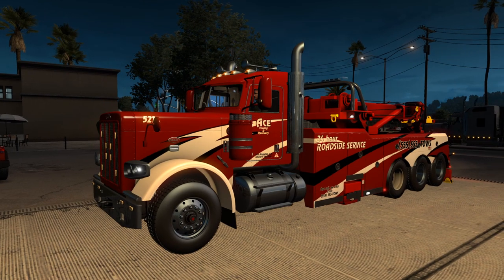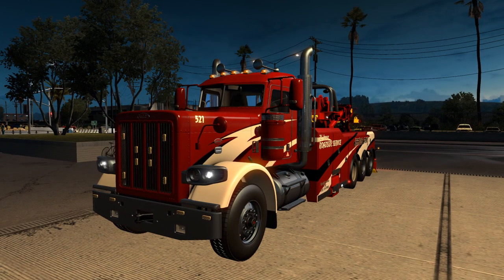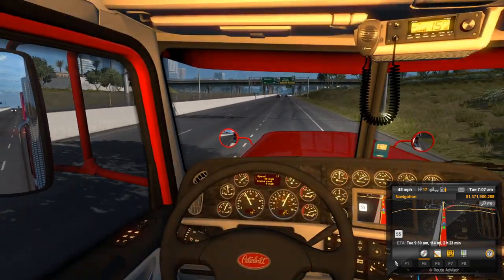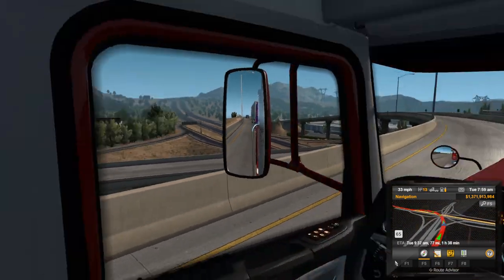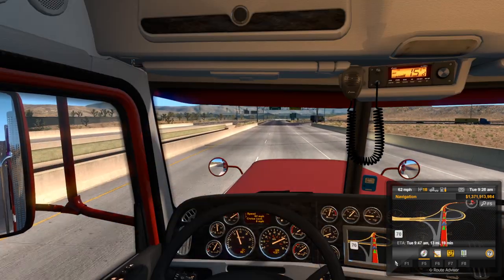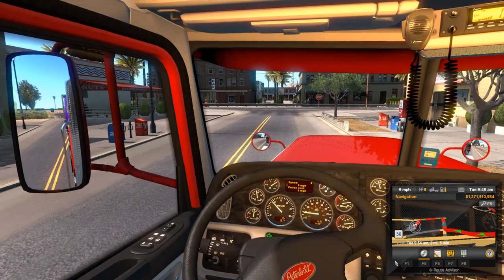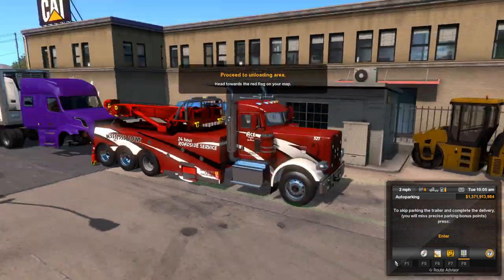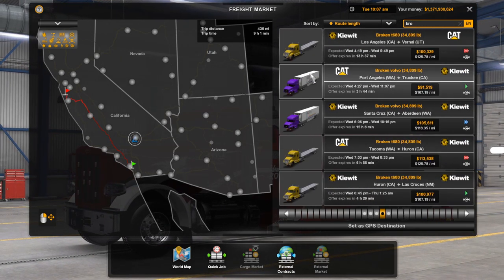Peterbilt Heavy Duty Wrecker Towing A Volvo Semi & Loaded Trailer - American Truck Simulator Mods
American Truck Simulator 1.37 Ace Towing Peterbilt Heavy Duty Wrecker Rotator Tow Truck Towing A Volvol Semi Truck & Loaded Trailer From Carlsbad To Bakersfield California.

My Steering Wheel Set Up